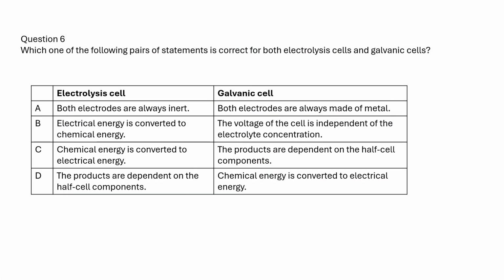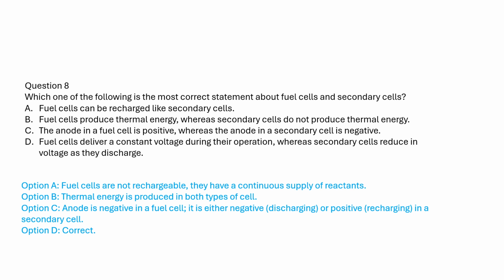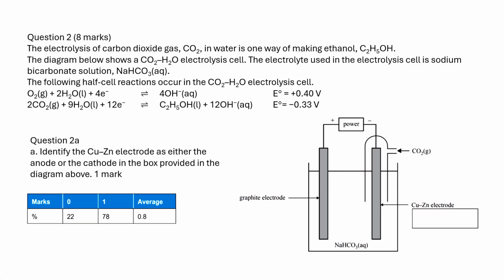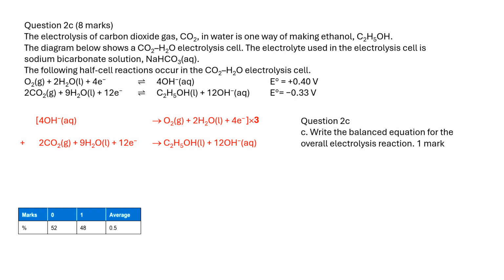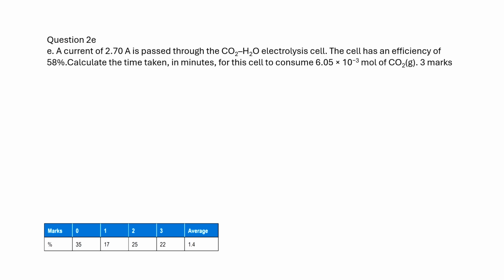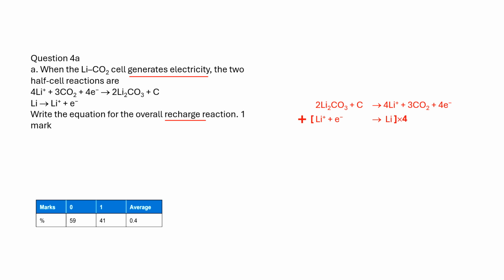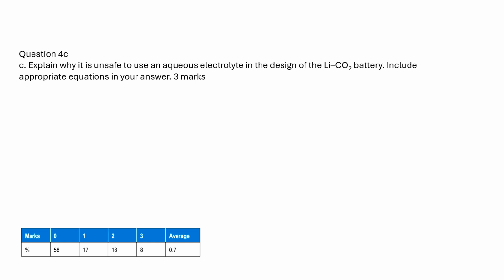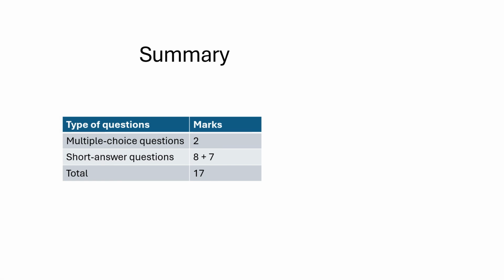2020 VCE Chemistry Electrolysis and rechargeable cells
Today, let's learn together about the 2020 VCE chemistry. We will focus on questions related to Electrolysis and rechargeable cells.
Two multiple-choice questions worth two marks, and two short-answer questions worth 15 marks in this section covering electrolysis and rechargeable cells. The overall score for this section is 17 points. With a total possible score of 120 points, the percentage for this section was 14.2 % of the total score.